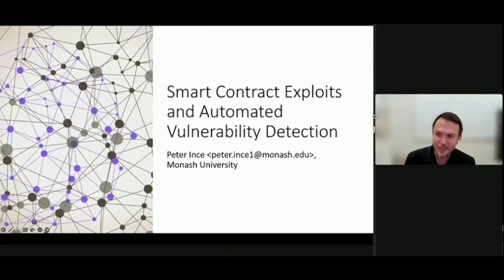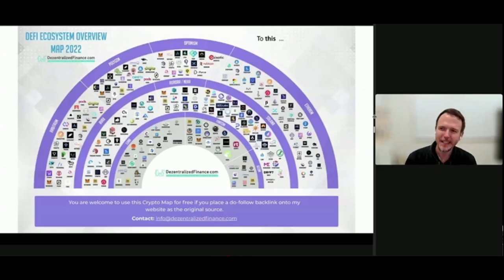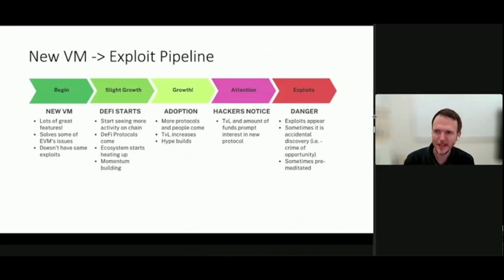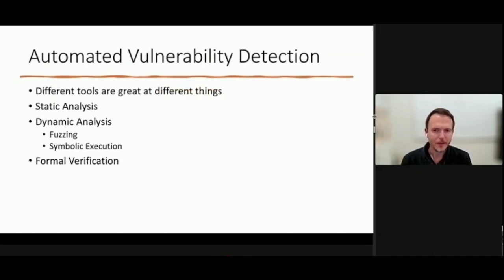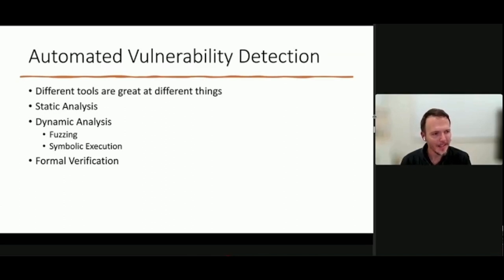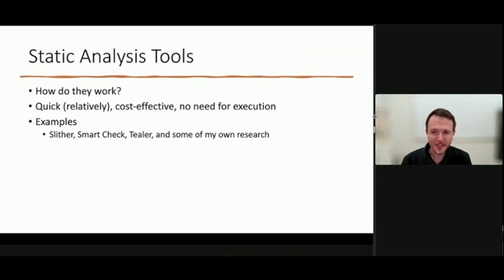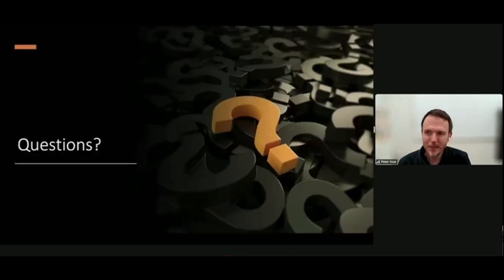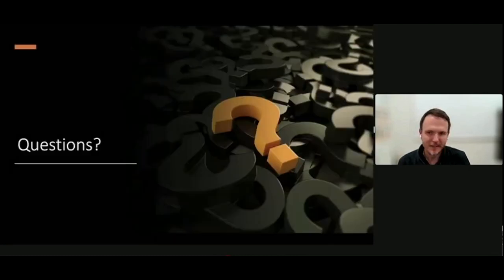Smart Contract Exploits and Automated Vulnerabilities Detection, Peter Ince (Monash University)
Talk by Peter Ince (Monash University).

Abstract: Security threats and vulnerabilities in DeFi and smart contracts have become increasingly prominent as the value of assets managed on-chain continues to grow. This has attracted the attention of hackers, who constantly seek new ways to exploit these systems. In this talk we will discuss some of the research in automated vulnerability detection.